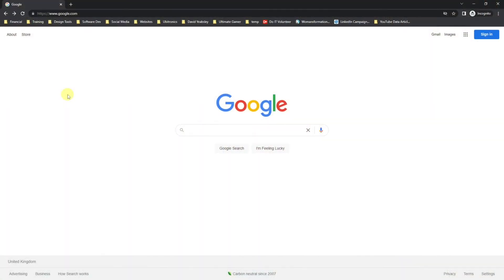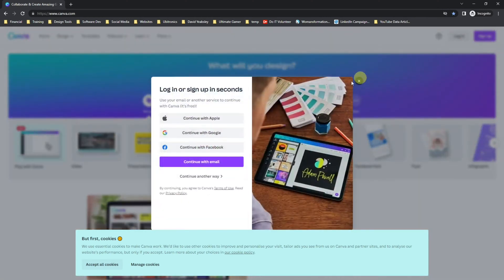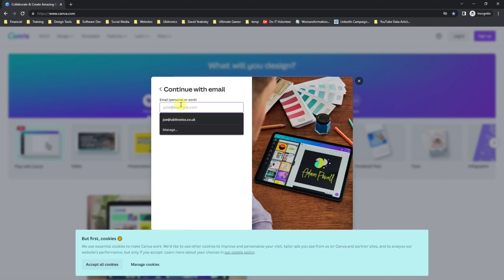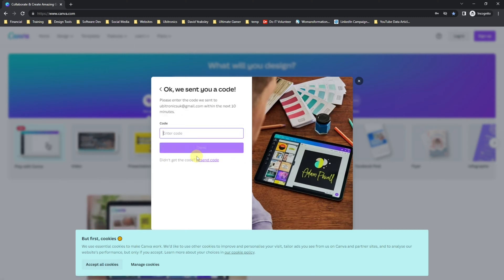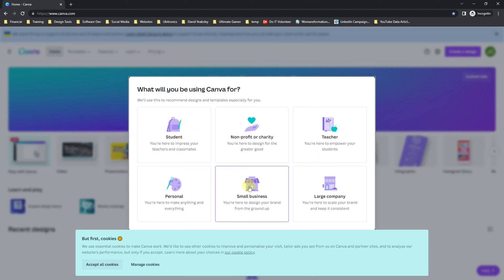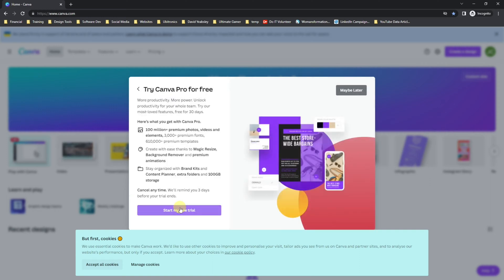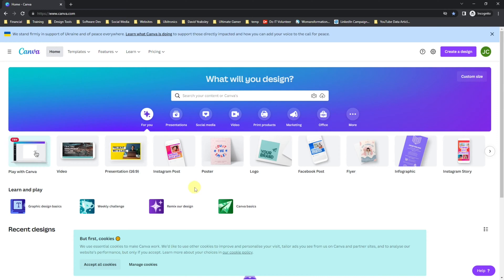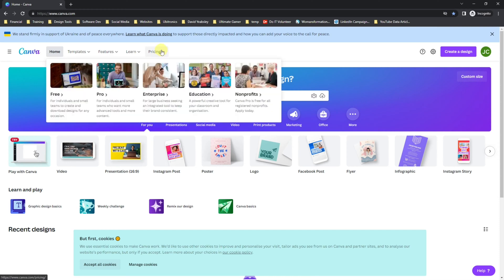How to Create a Free Canva Account [Beginner Guide]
Canva is an online tool that helps create professional looking graphics such as YouTube banners and thumbnails. It has a fantastic free tier that allows you to create quickly and easily, without having a degree in graphic design.

This video explains how to create a free Canva account with step-by-step instructions. It guides beginners through the process of registering a free Canva.com account via email.

It is a great tool that I recommend especially if you are just starting out as a content creator or Youtuber.

THIS CHANNEL:
Welcome to Ubitronics! On this channel I provide you with tutorials, how-to guides and information on free tools and open source software, specifically aimed at video creation for YouTuber's, brands and small businesses. I focus on programs that are free so content creators and side hustlers, just like you, can learn new skills without spending a single penny! The videos I offer give you the opportunity to use open source programs efficiently to produce equal results to paid software.

ABOUT THE VIDEO:
The free tier that Canva offers is great to get started and there is no need to move to the paid version (unless you want to).